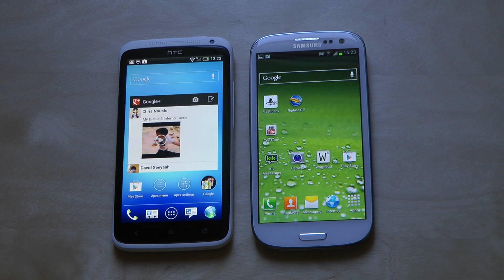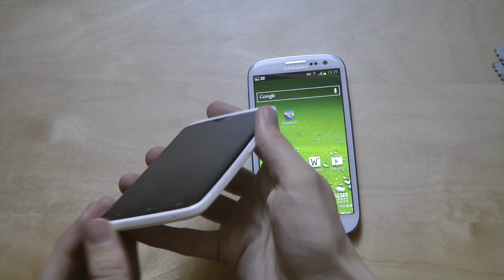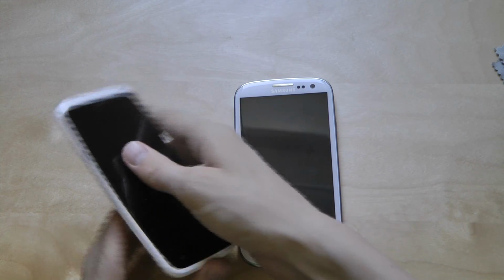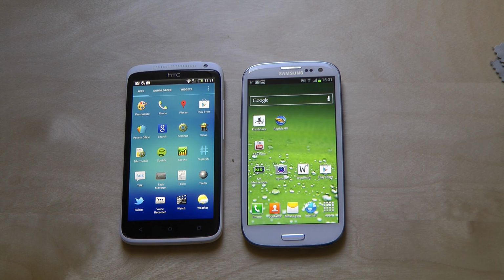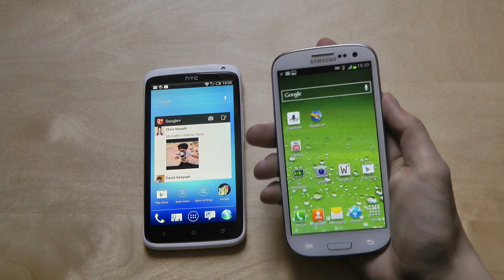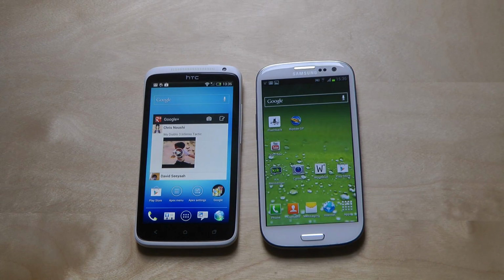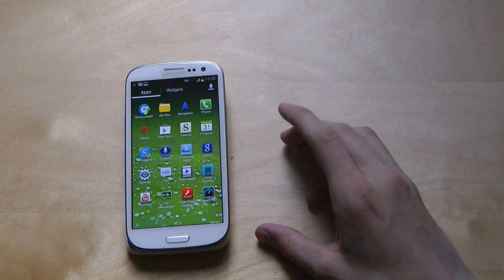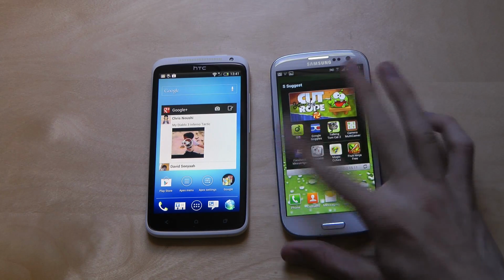Samsung Galaxy S3 - Why HTC One X Sucks